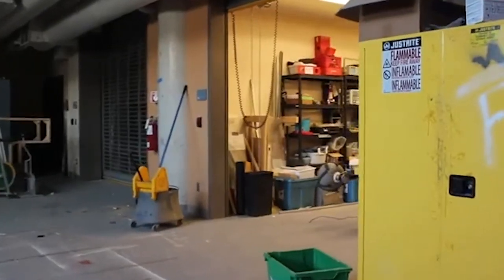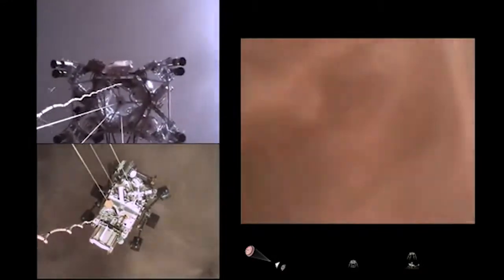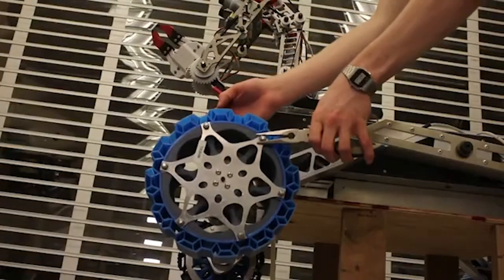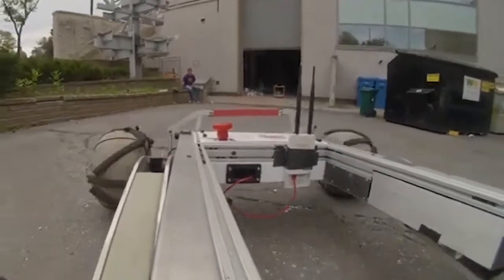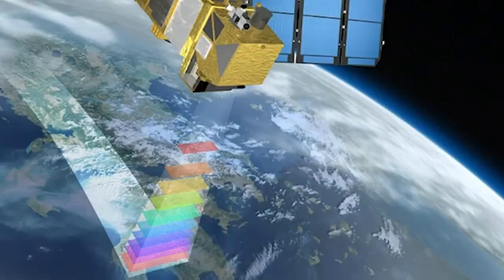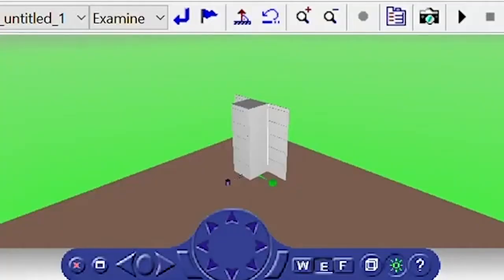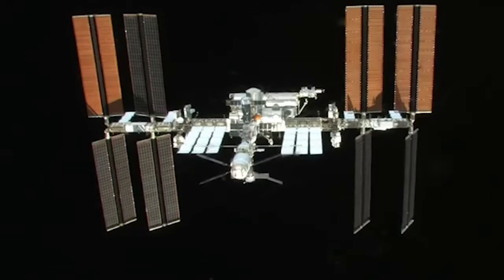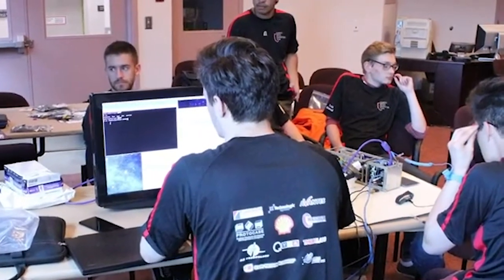Introduction to QSET 2021-2022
QSET is a group of exceptional and passionate students who share the desire to explore and compete in the world of space science and technology.

Our goal is to provide an environment where students can develop industry transferrable skills through hands-on experience. Operating as an independently run team, we offer members the flexibility and freedom required to successfully design, research, and implement solutions to various open-ended problems.